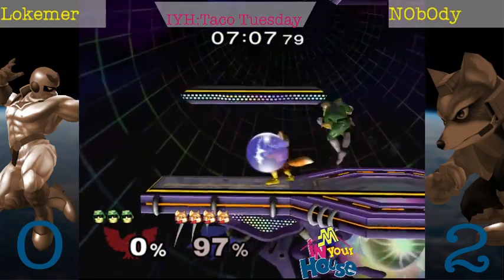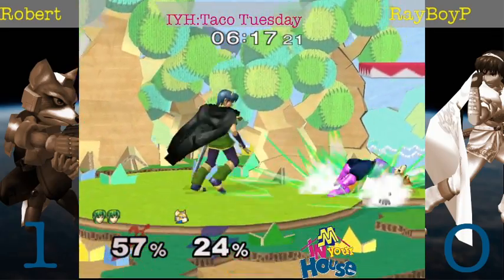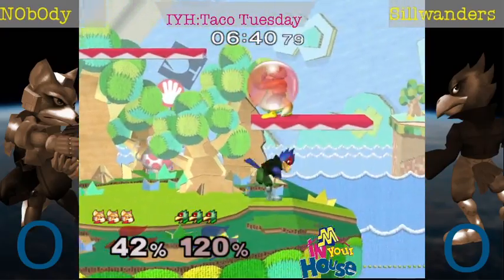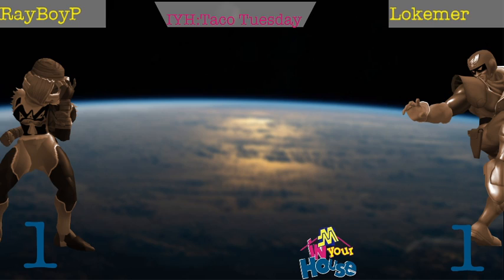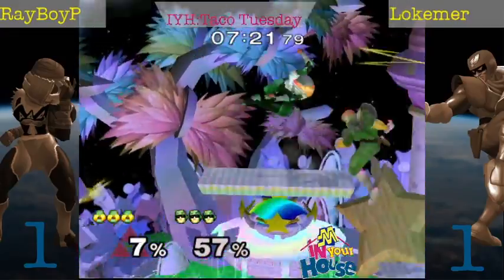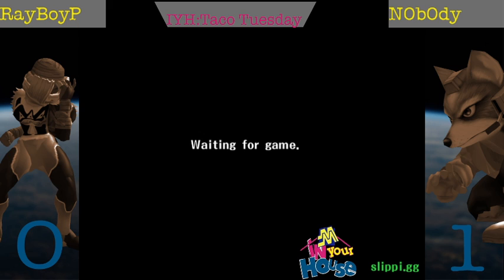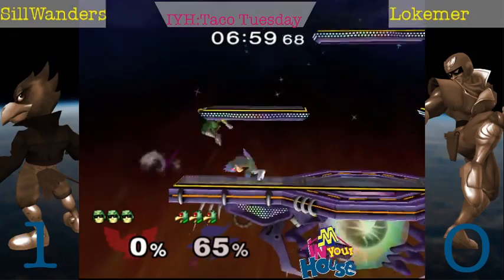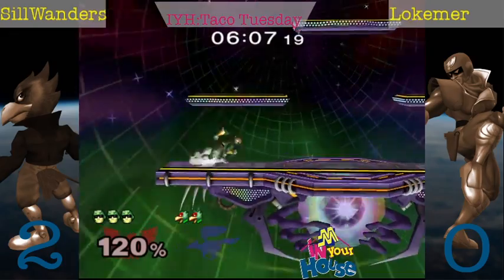In Your House Taco Tuesday Edition!